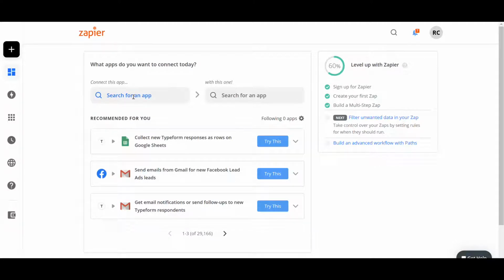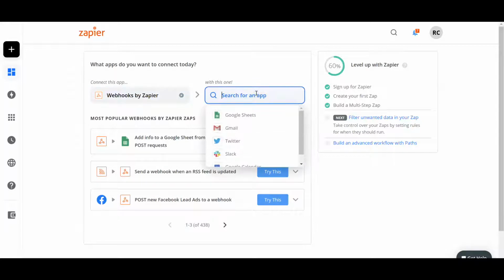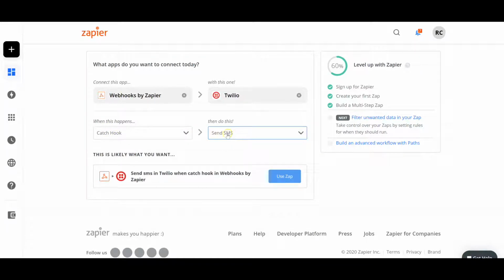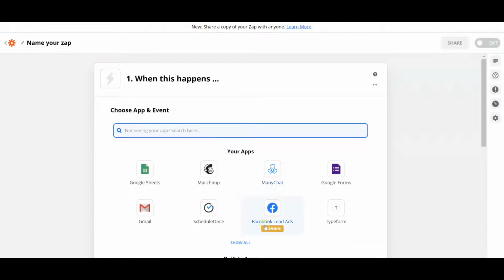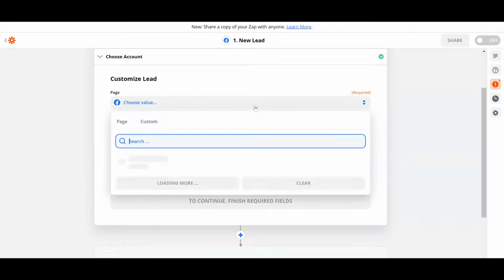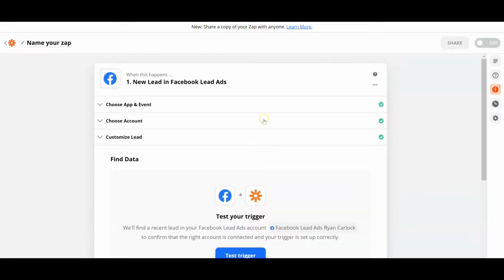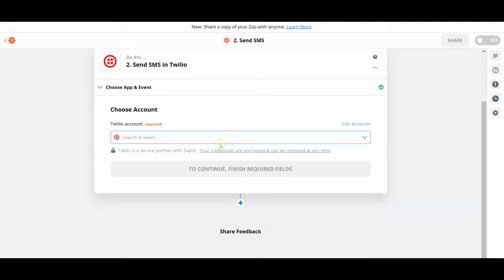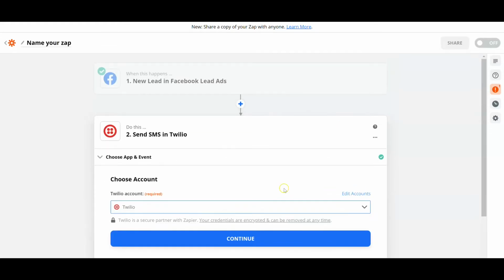Creating Your First Zap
How to create your first zap on Zapier